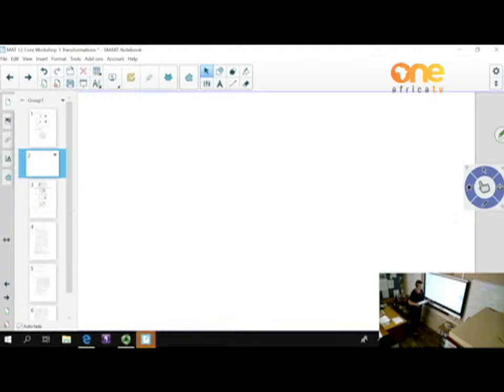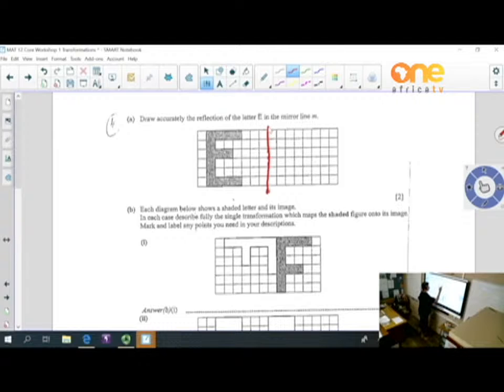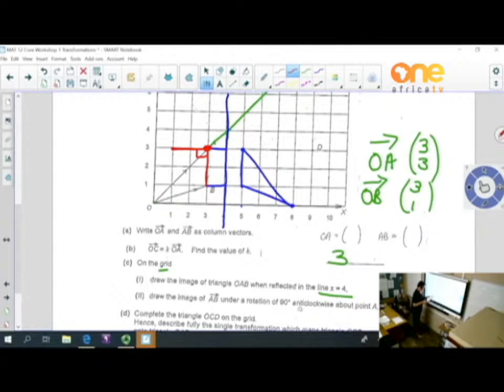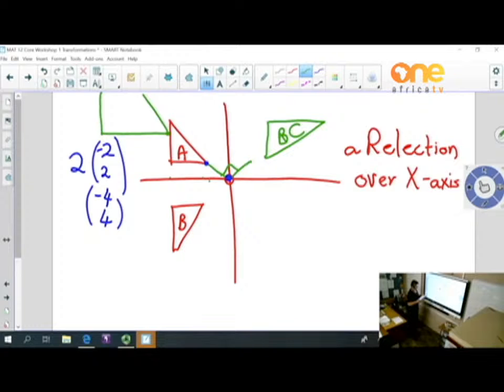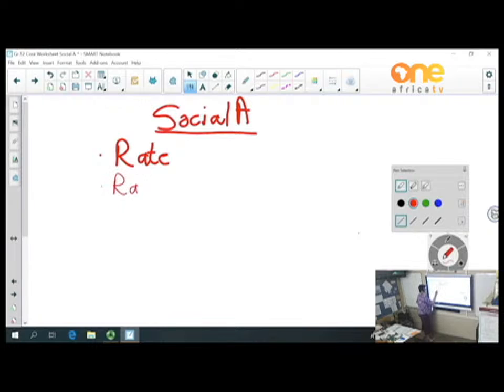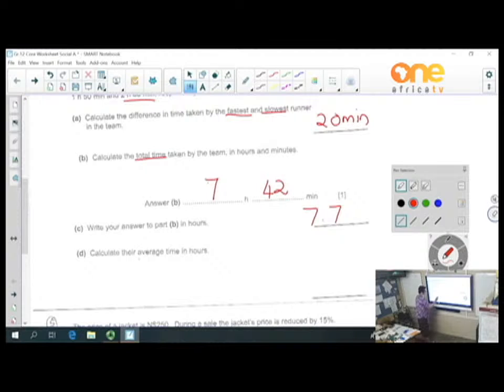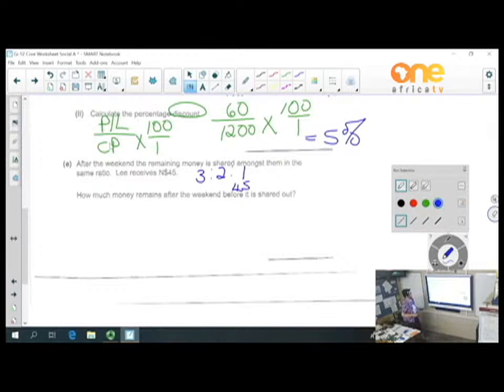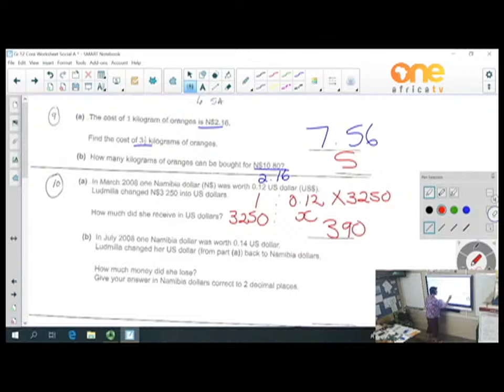LearnOnOne | Grade 10 & 11 | Maths (Algebra Workshop) | Content by Eduvision | Made possible by E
LearnOnOne | Grade 10 & 11 | Maths (Algebra Workshop)